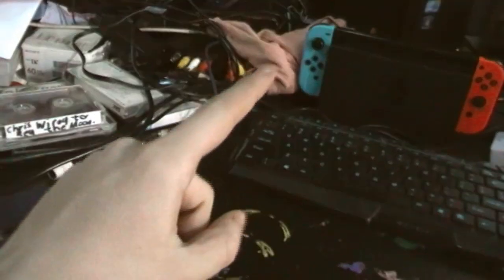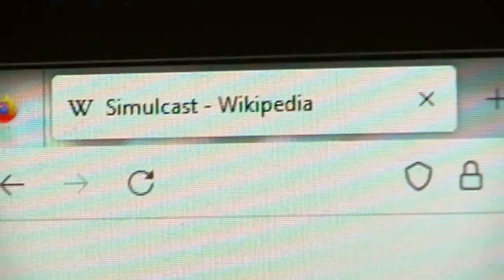A Crude Explanation Of Simulcast With TV4,Radio 2000 And TJ Hooker.